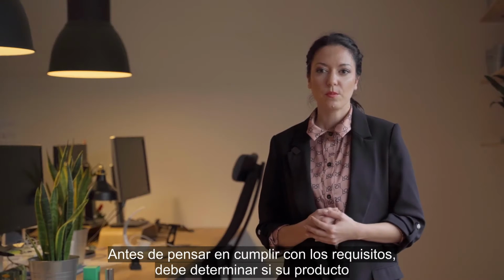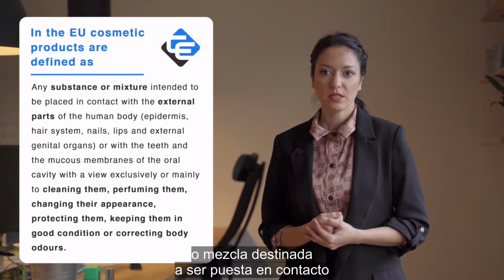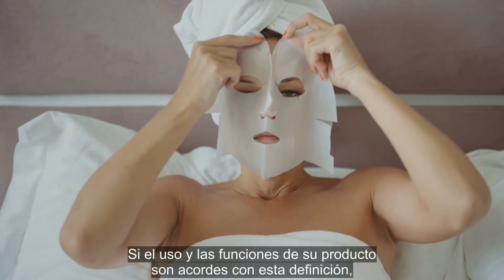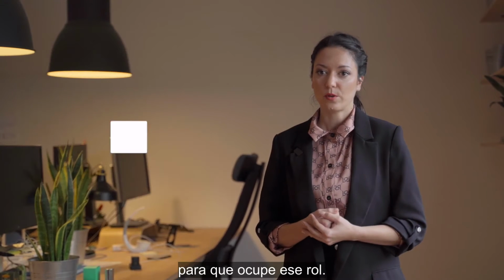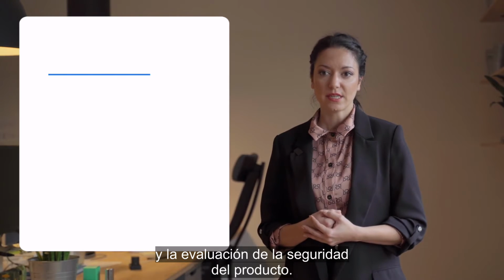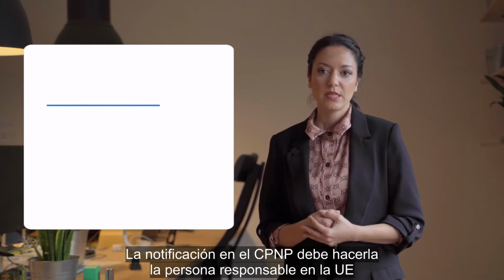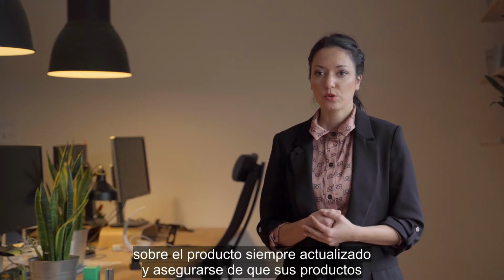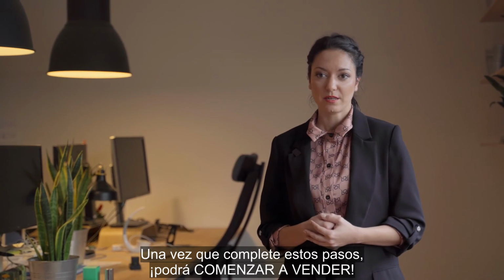Pasos a seguir para poder vender cosméticos en el mercado de la UE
Este video describe los pasos principales que las empresas de cosméticos deben seguir si desean vender sus productos en la UE porque así se asegurarán de que estos cumplan con los requisitos que exige dicho mercado.

Marca de Tiempo

0:00 Intro
0:38 Mi producto, ¿es un producto cosmético?
1:38 ¿Quién actuará como persona responsable de mis productos?
2:01 Elabore un expediente de información sobre el producto.
2:44 Realice la notificación en el portal de notificación del producto cosmético.
3:05 ¿Y ahora qué?
3:21 En resumen.